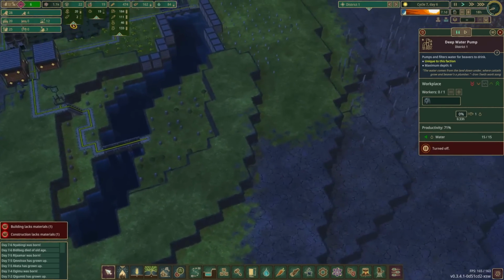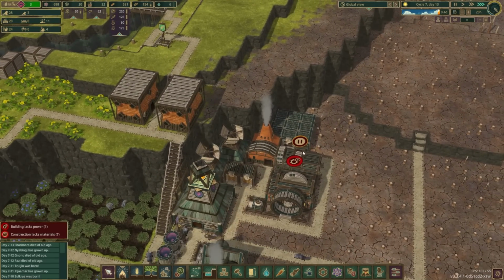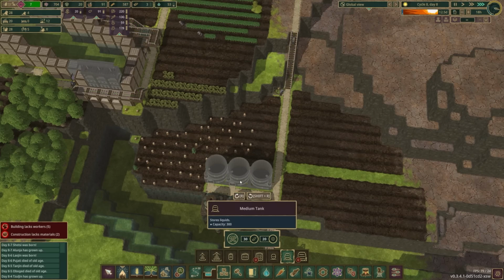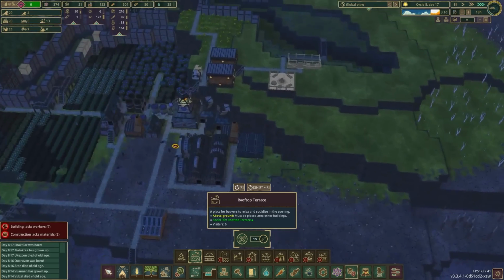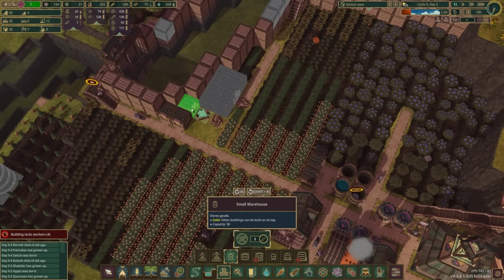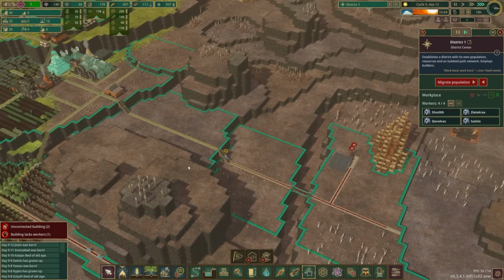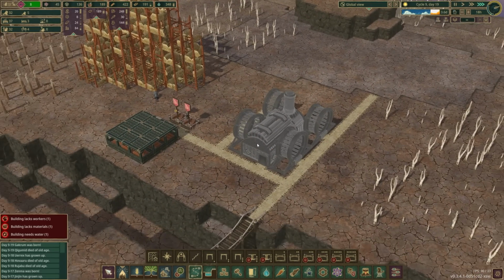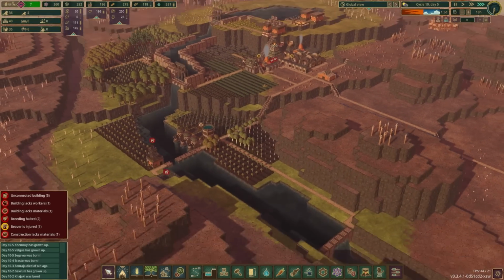We need metal! Timberborn Update 3 Hard Mode Episode 3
We're not going to get very far with production without some power, and we're not going to be able to use water wheels very much. You know what that means!